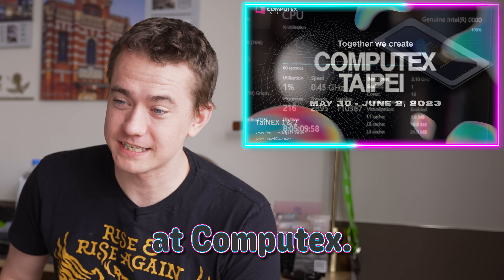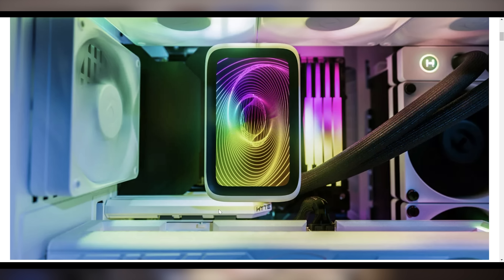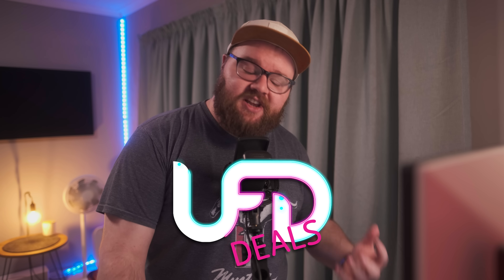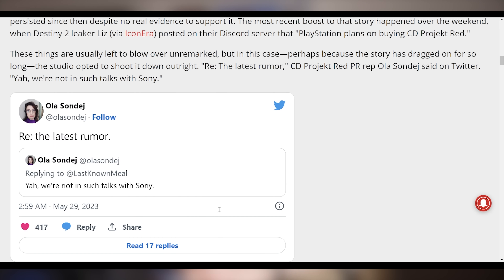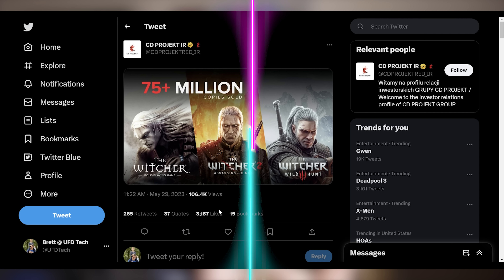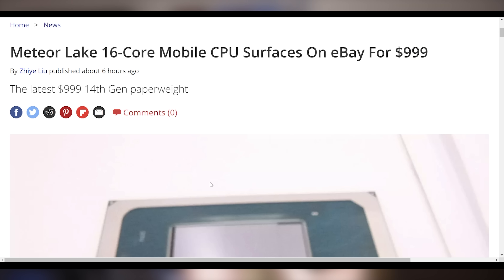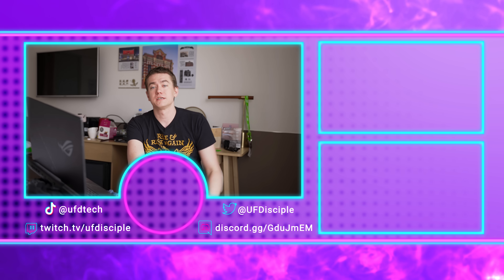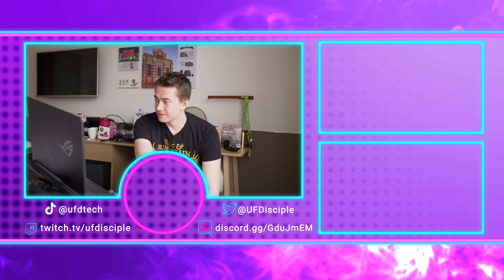They Proved You Wrong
0:00 - Intro
00:36 - Cooler Master MasterHUB
01:16 - Hyte THICC Water Block
01:55 - Nvidia MediaTek Cars
03:05 - UFD Deals
03:56 - CDPR Not Sony
05:07 - Meteor Lake Sample
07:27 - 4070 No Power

Presenter: Brett Sticklemonster
Videographer: Brett Sticklemonster
Editor: Catlin Stevenson
Thumbnail Designer: Reece Hill